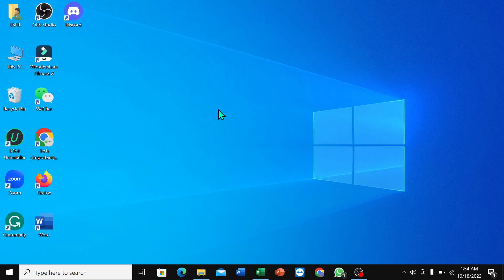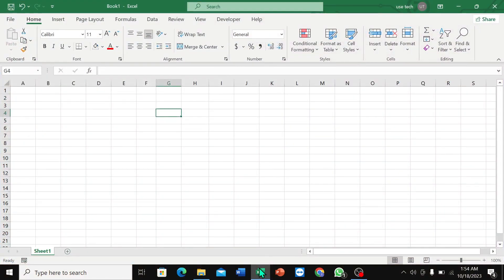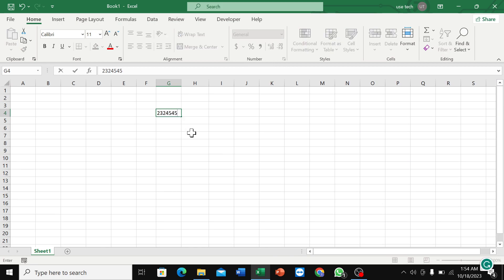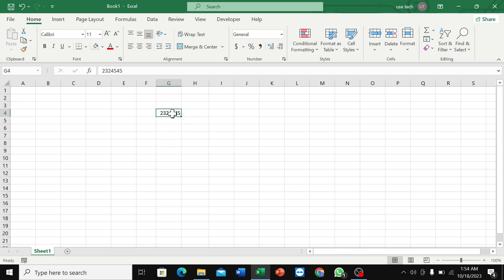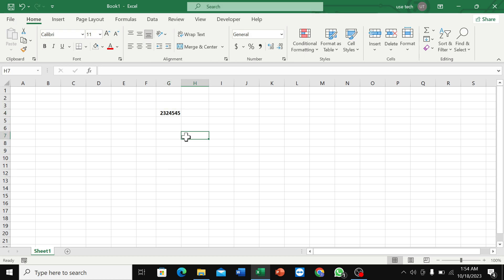How To bold Text In Excel